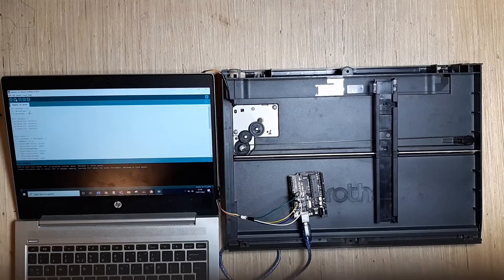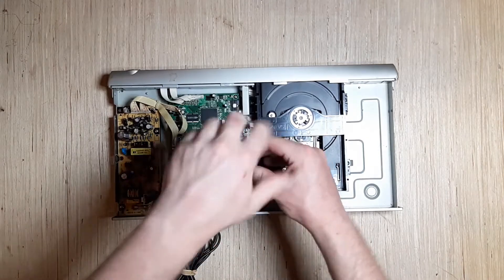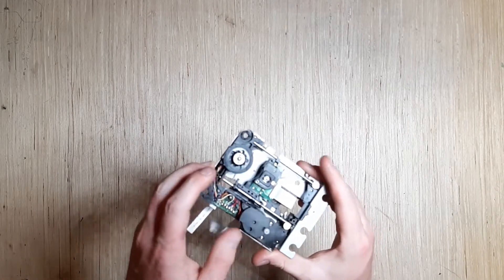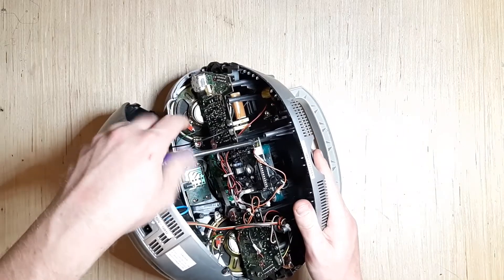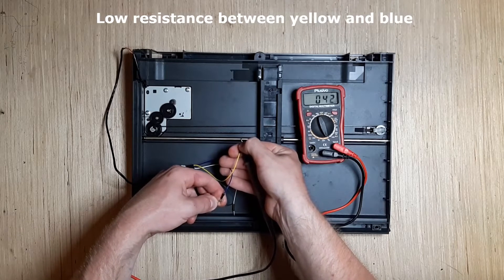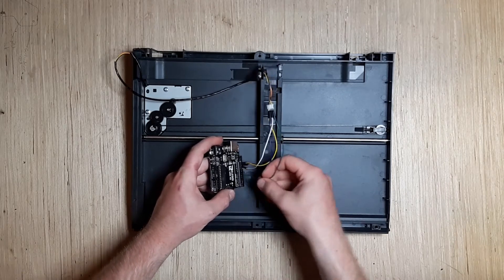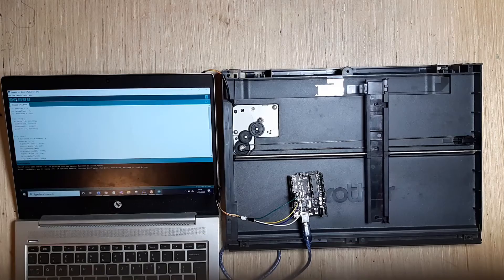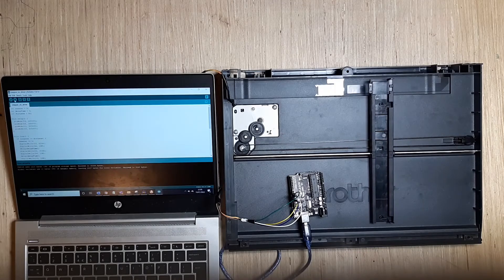How To Control A Stepper Motor Without A Stepper Driver (Arduino Only)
A video that describes where to find small stepper motors, and how to control them with only an Arduino and no stepper motor drivers or anything else.

In the past I've found myself wanting to test a small stepper motor but not having any drivers to hand and not knowing what to do, and thought others might have the same problem so I wrote some code to jog the motors back and forth, those with a basic understanding of coding should then be able to expand on this to create more complex motions if so desired.

For those wanting the code (Youtube doesn't like the 'greater than'/'less than' symbols so I have replaced them in the code with '(greater than)' and (less than)' respectively. If unsure about which one to replace them with look at the video):

int counter = 0;
int delayTime = 3;
int distance = 50;

void loop() {
  if (counter (less than)= distance) {
    counter += 1;
    digitalWrite(13, HIGH);
    digitalWrite(12, LOW);
    delay(delayTime);
    digitalWrite(11, HIGH);
    digitalWrite(10, LOW);
    delay(delayTime);
    digitalWrite(13, LOW);
    digitalWrite(12, HIGH);
    delay(delayTime);
    digitalWrite(11, LOW);
    digitalWrite(10, HIGH);
    delay(delayTime);
  else {
    counter += 1;
    digitalWrite(11, LOW);
    digitalWrite(10, HIGH);
    delay(delayTime);
    digitalWrite(13, LOW);
    digitalWrite(12, HIGH);
    delay(delayTime);
    digitalWrite(11, HIGH);
    digitalWrite(10, LOW);
    delay(delayTime);
    digitalWrite(13, HIGH);
    digitalWrite(12, LOW);
    delay(delayTime);
    if (counter (greater than)= 2 * distance) {
      counter = 0;

0:00 Intro
0:08 Finding and Identifying Stepper Motors
0:54 Testing Stepper Motor
1:17 Wiring and Coding Stepper Motor
2:16 Outro